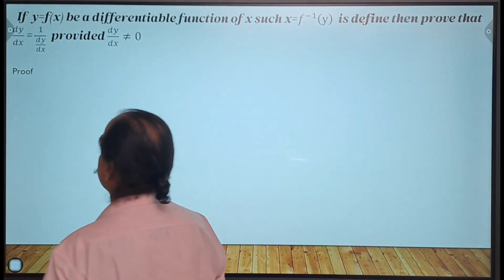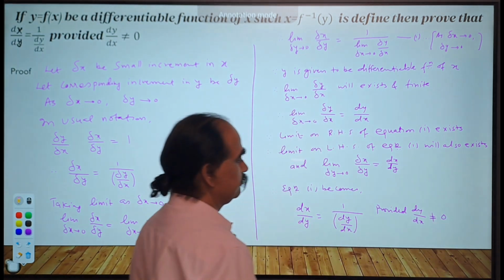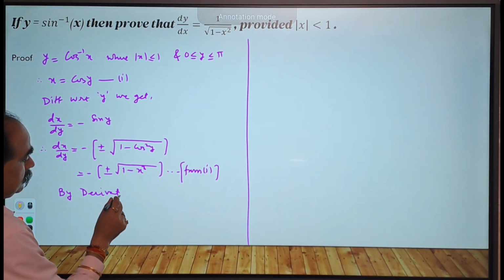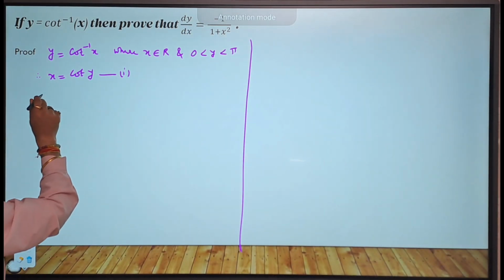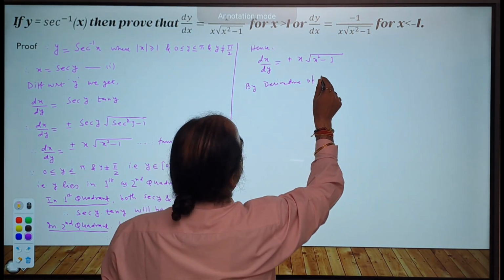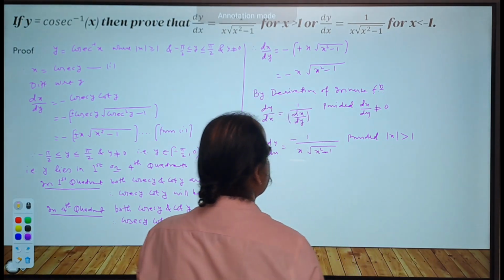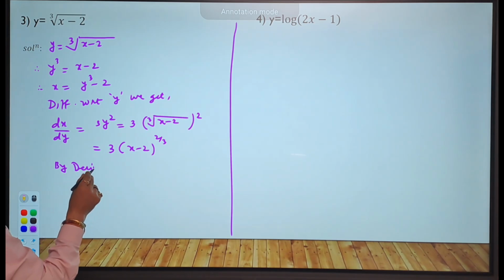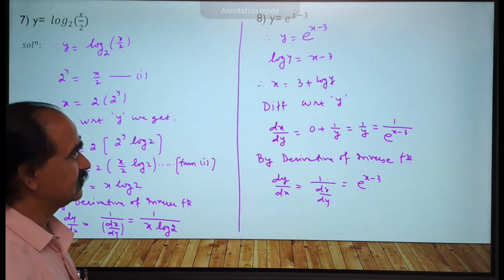06-Method of Differention in Deep study | From Zero to high | 11th + 12th , Jee Main & Advanced